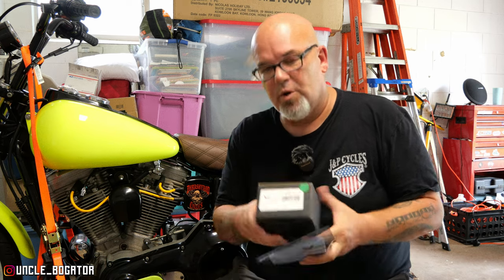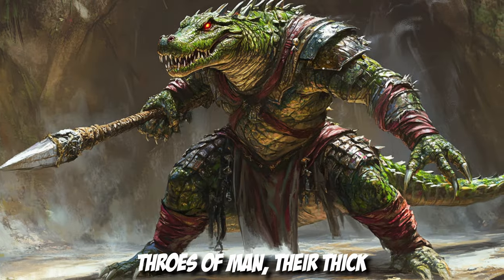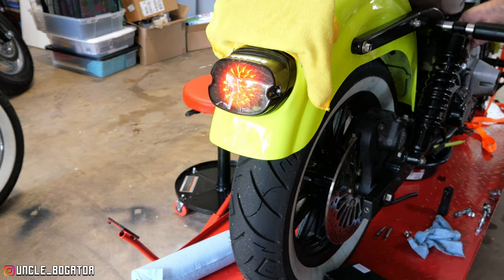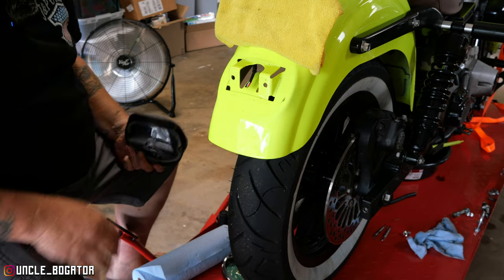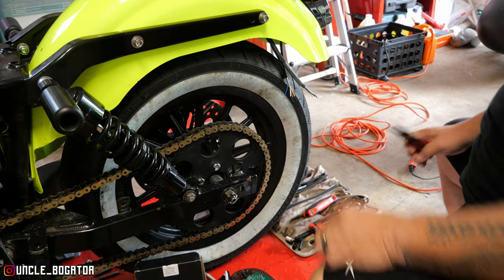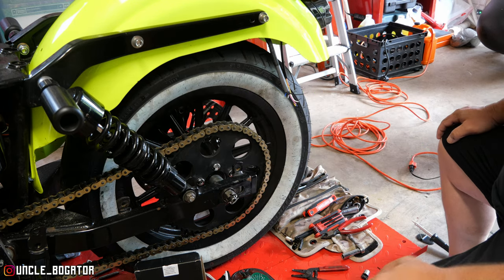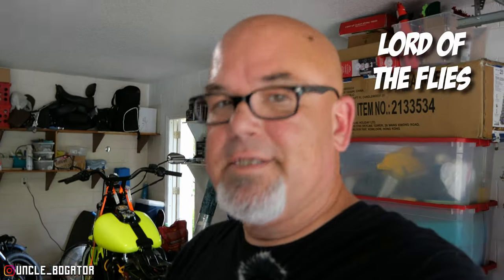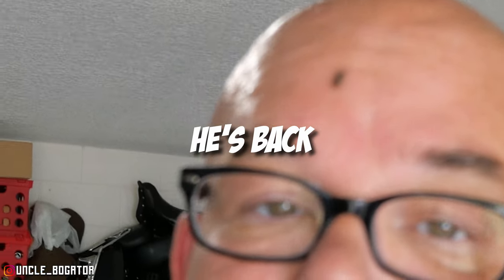If you’re trying to put LEDs on an older Harley Davidson, this video was literally made for you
Get rid of those old crusty halogens and step into the 21st century

Amazon Wishlist